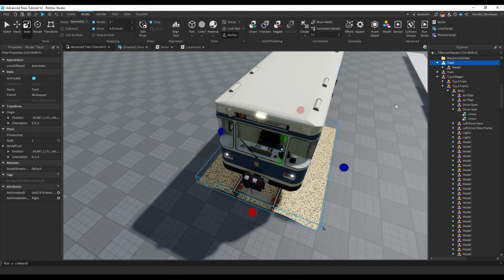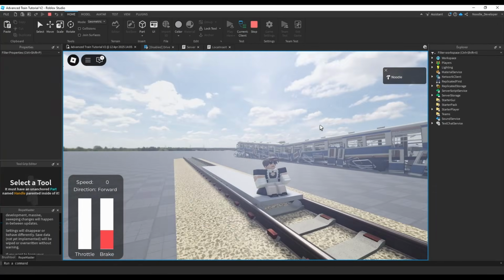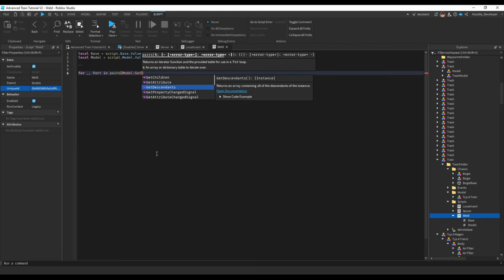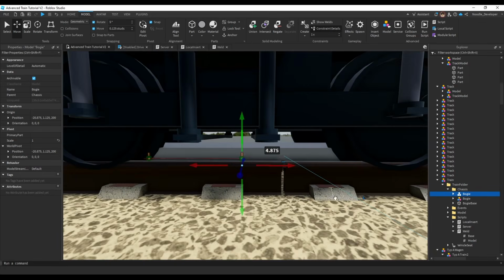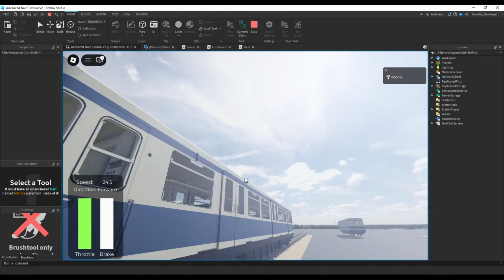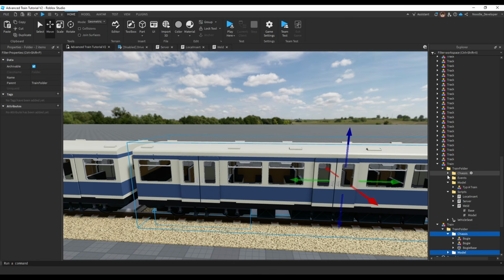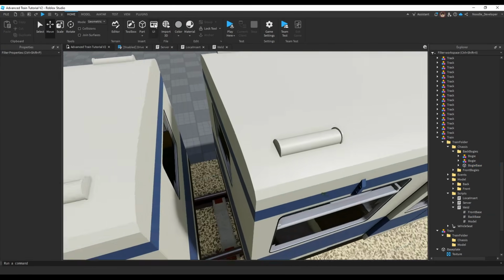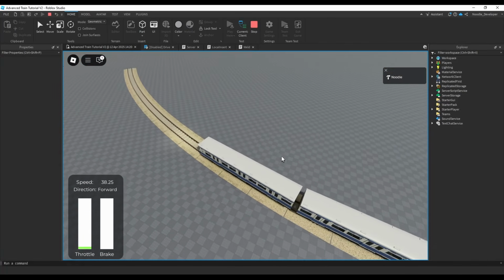Advanced Train Chassis V2 | Custom Model & Rails | Roblox Studio Tutorials